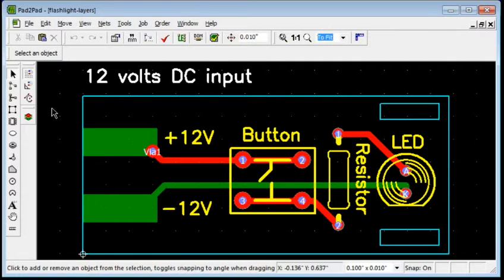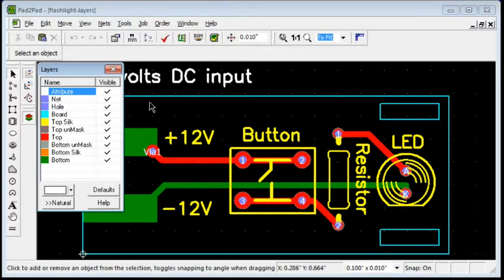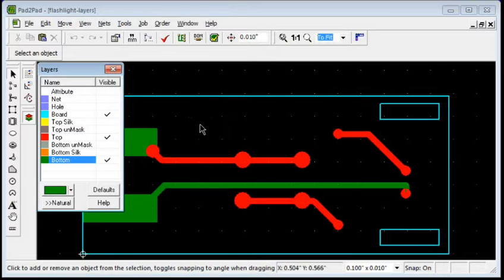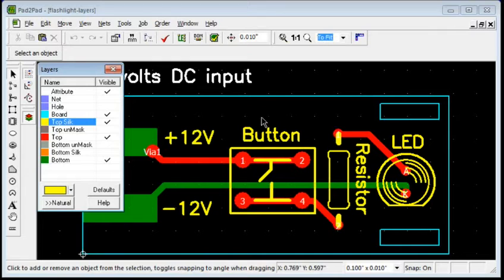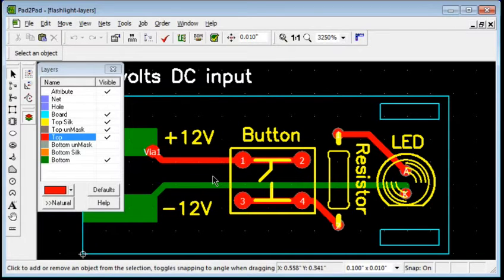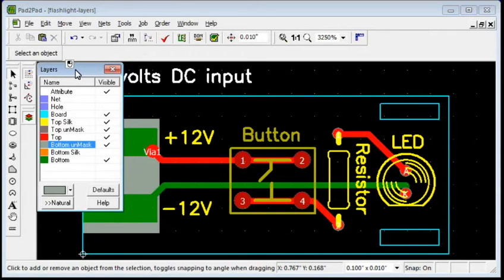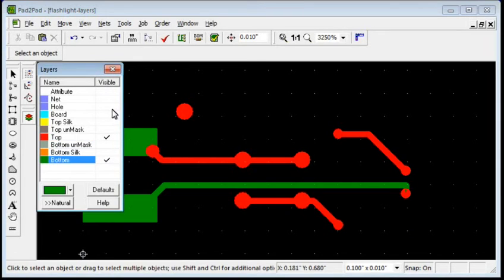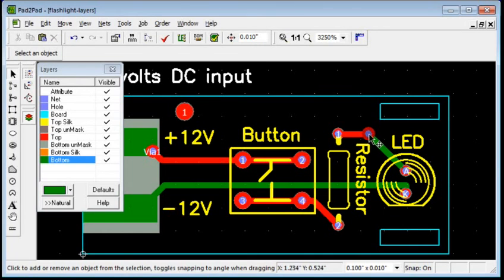How to Use Layers to Design Your Printed Circuit Board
Watch how easy it is to add layers, move objects between layers and turn layers on/off when designing your circuit board in the Pad2Pad software. To download the P2P software to design a circuit board,